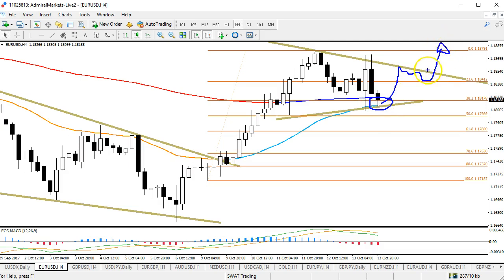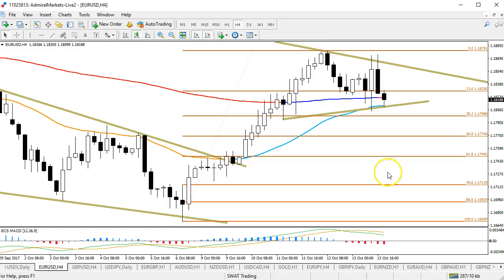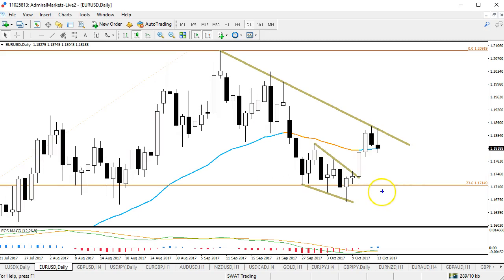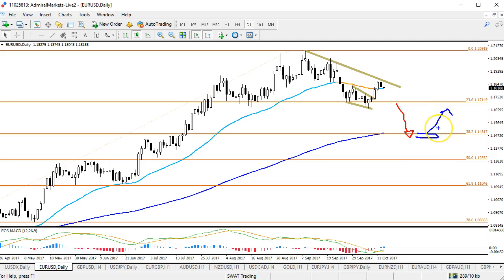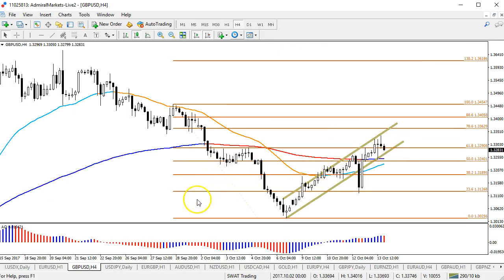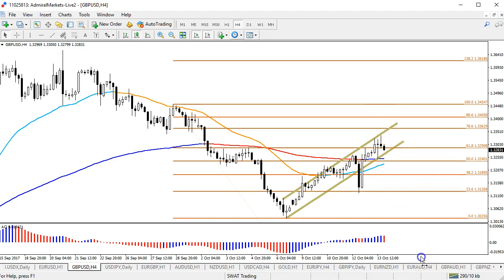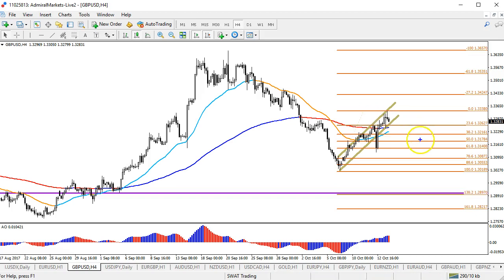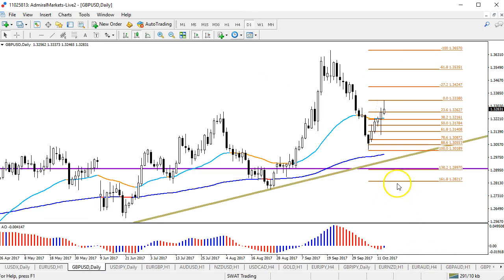EUR/USD, GBP/USD Analysis & Setups 15-17 October '17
EUR/USD is in a strong support zone and offers multiple long trade setups whereas the GBP/USD remains at a resistance spot.